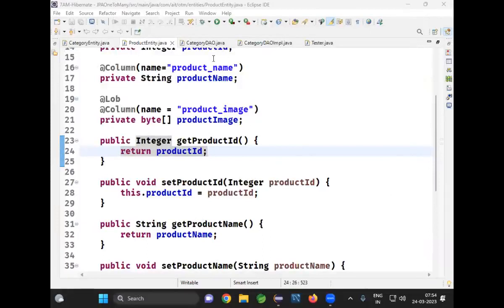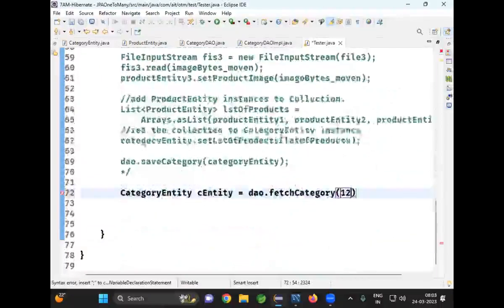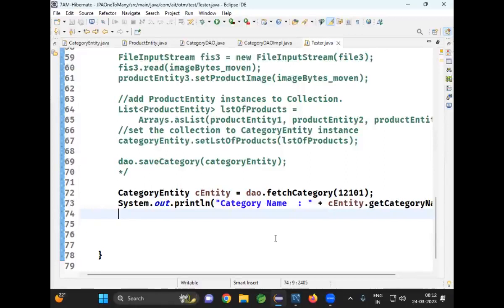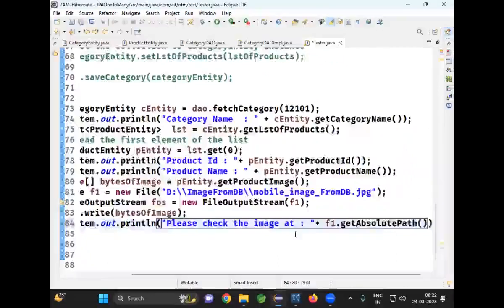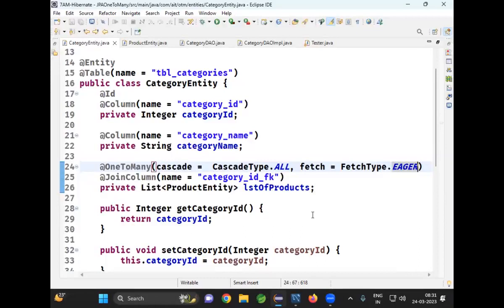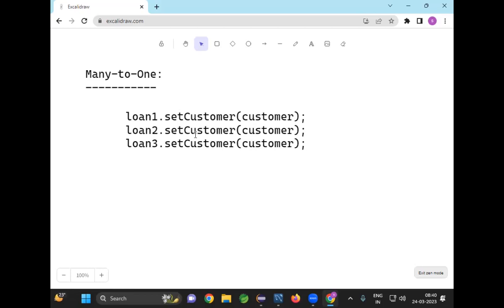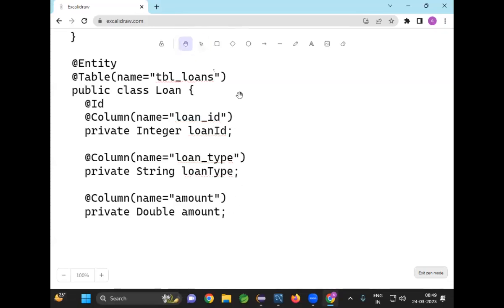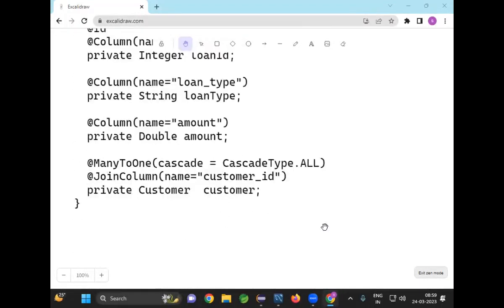Hibernate | Class 24 | SOFTWARE FREE COURSES